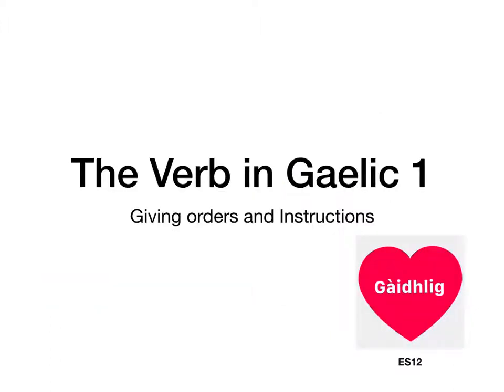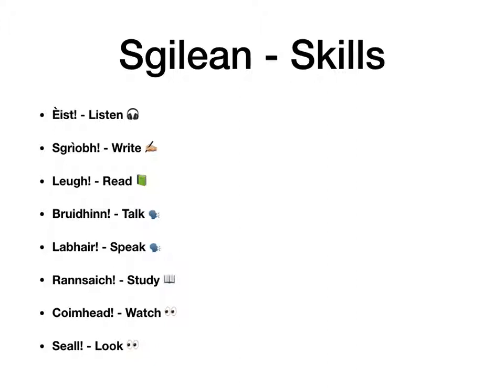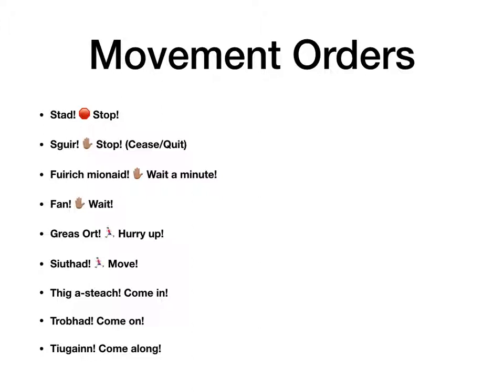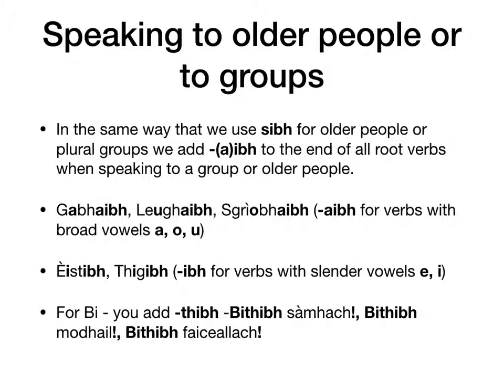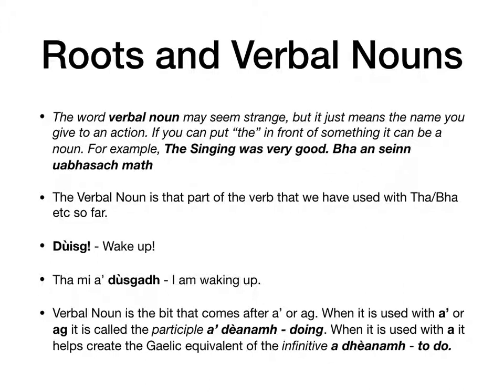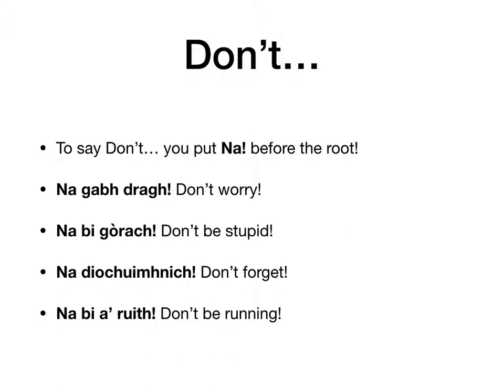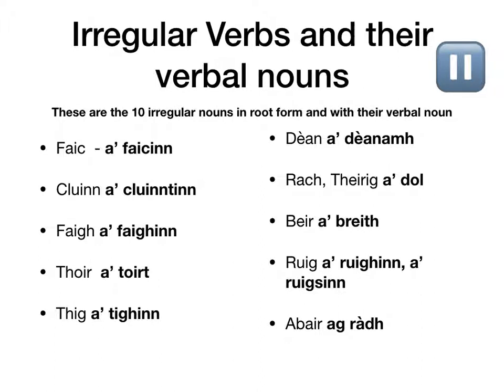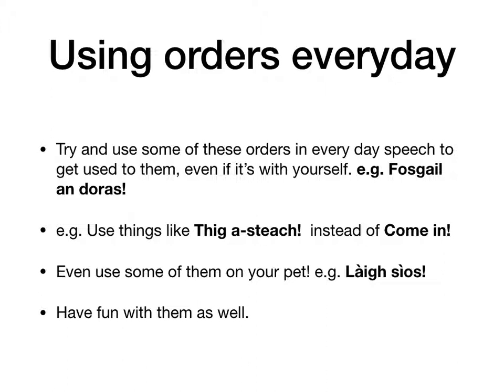Learn Scottish Gaelic - eSgoil N5 Lesson 12 The Verb 1 The Root Orders and Commands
The Verb in Gaelic comes from the Root, every tense is based upon it, as is the other major form, the verbal noun.

You can use these orders for fun little role plays with your Gaelic learning partners. Have fun with it.